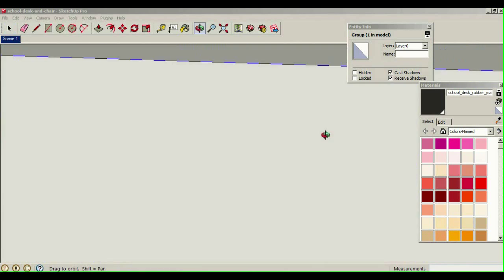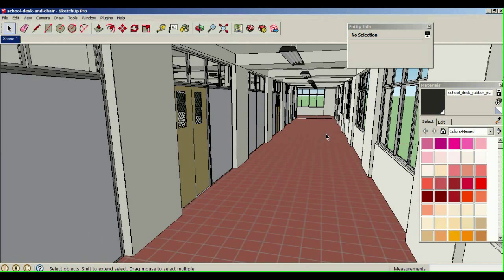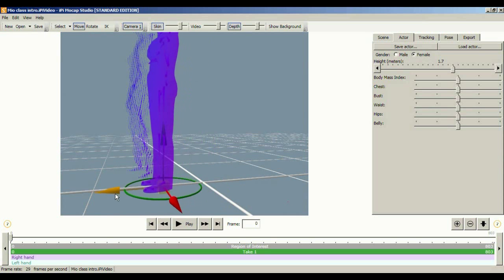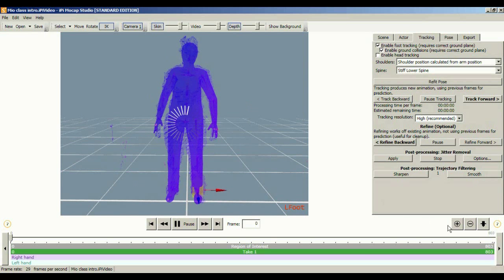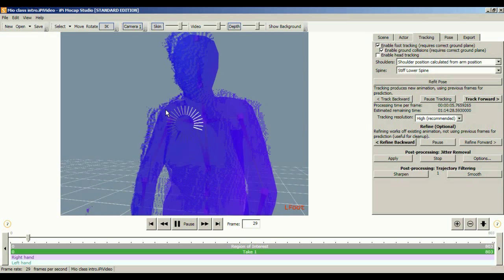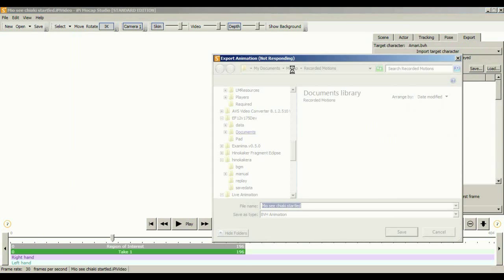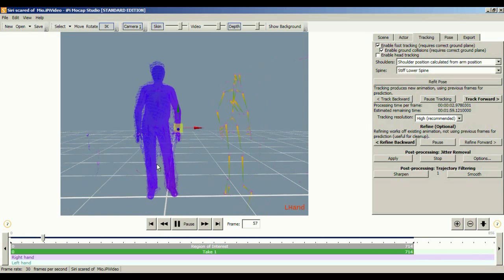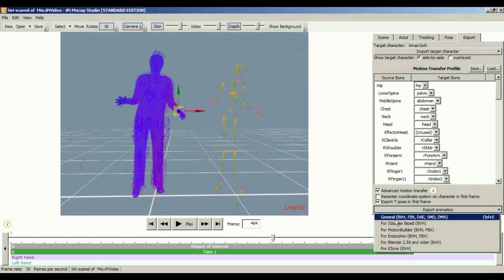Yandere Dev Vlog -3